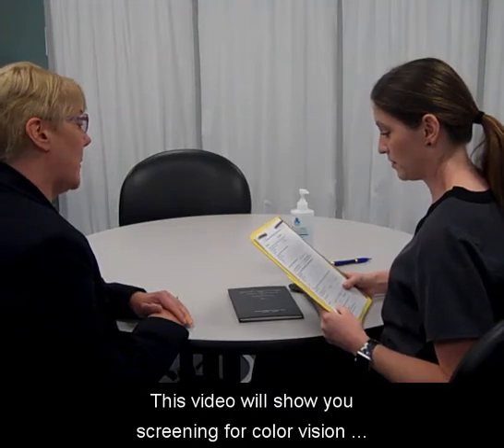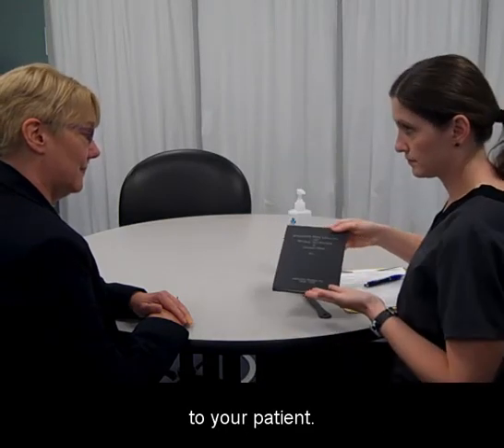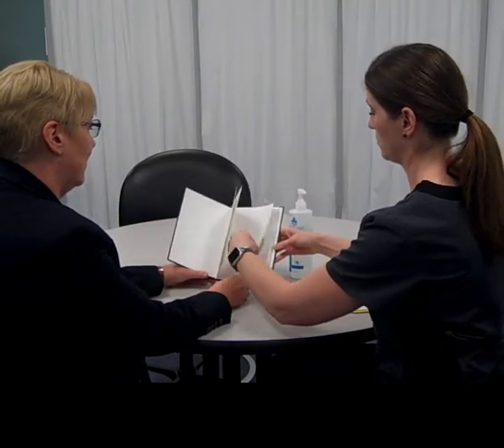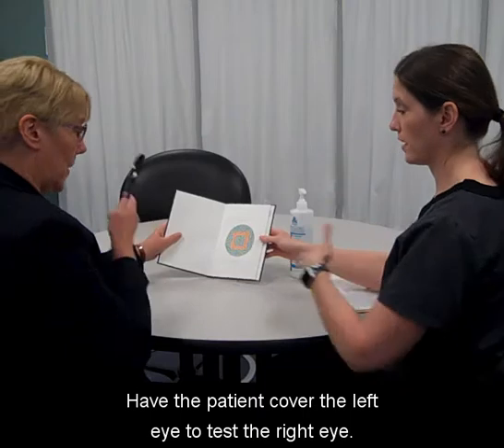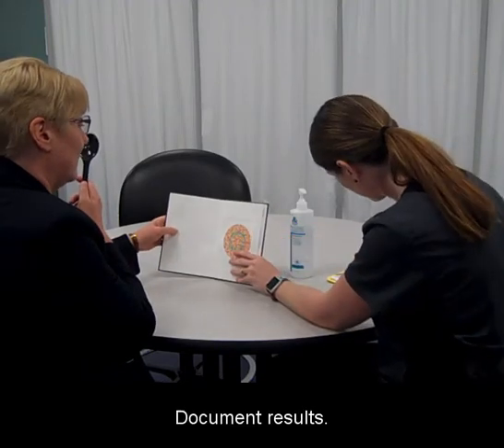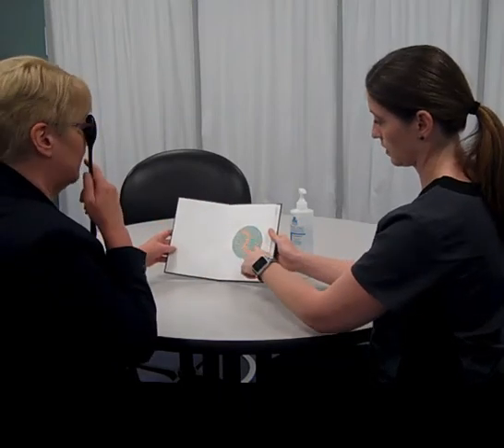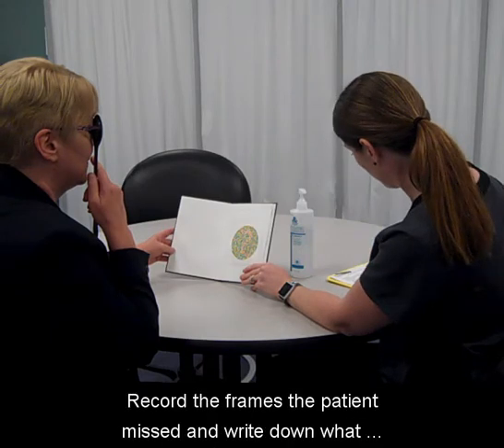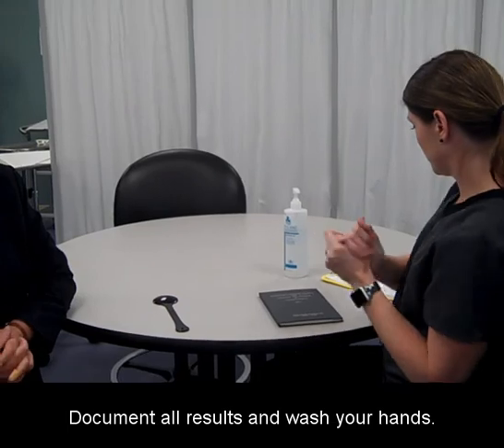Screening for Color Vision Acuity by the Ishihara Method